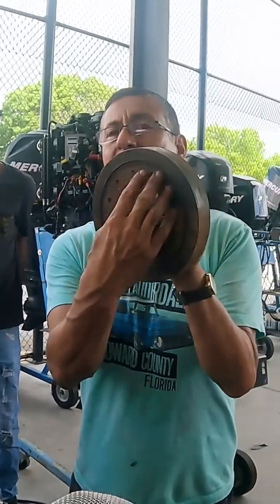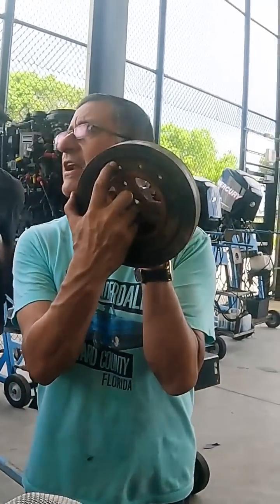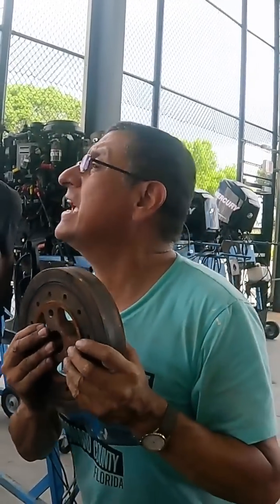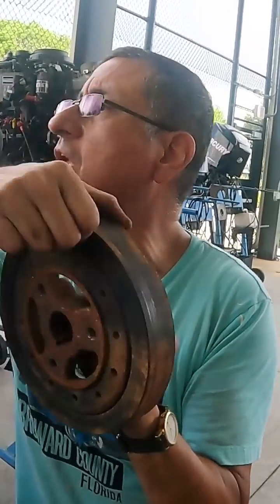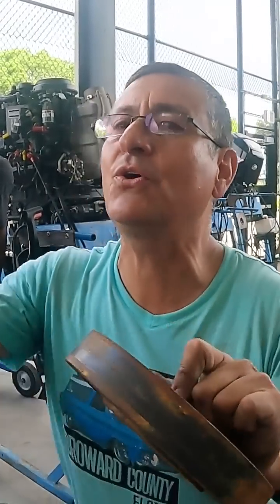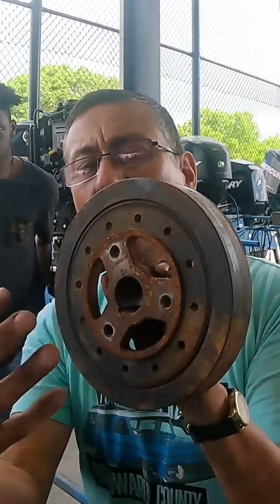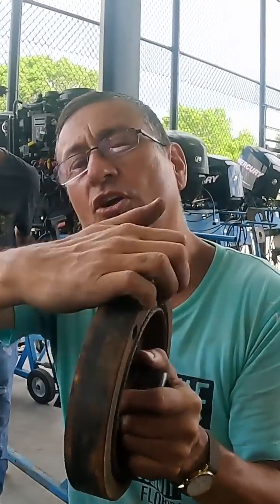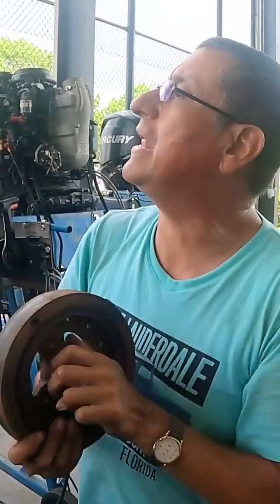Vibration in the Engine